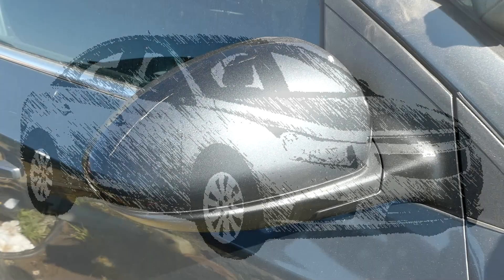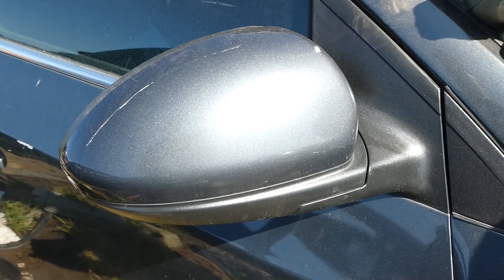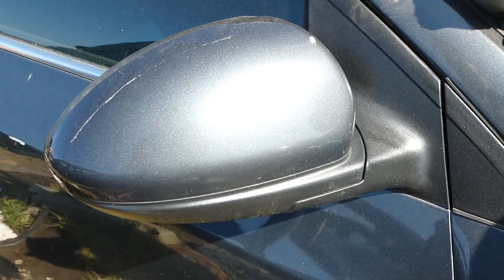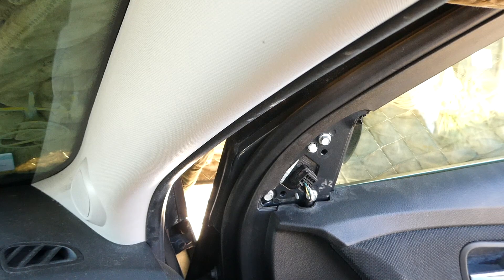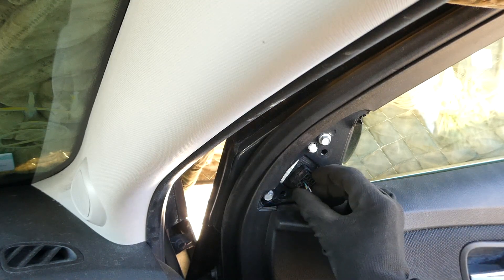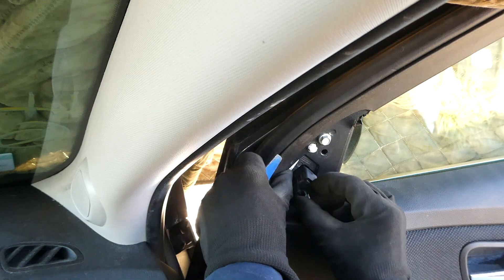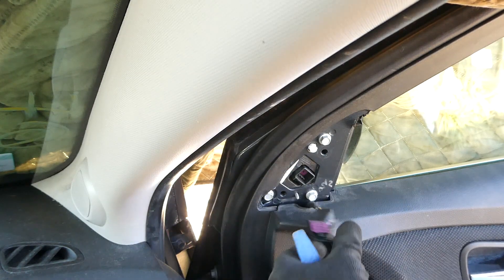2010-15 Chevrolet Cruze Mirror Replacement